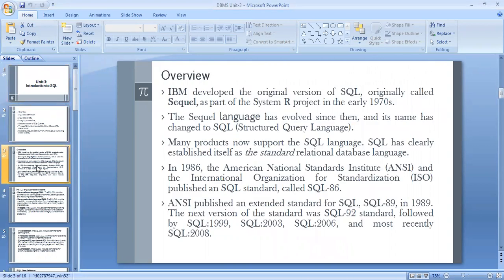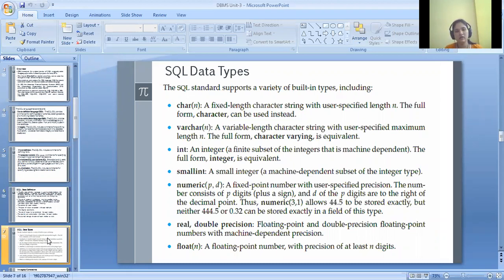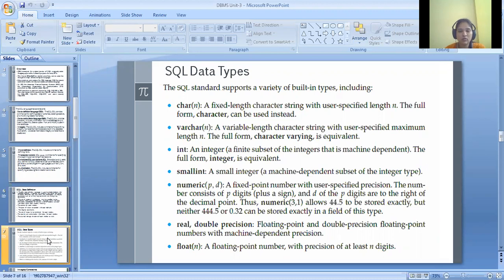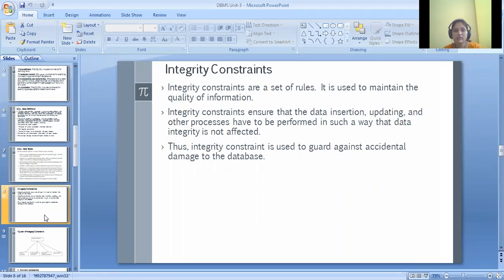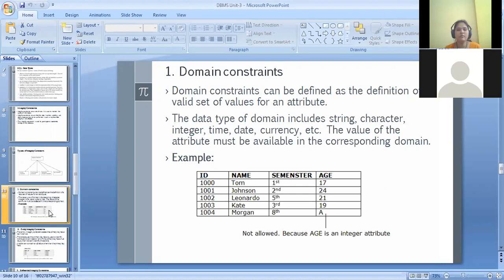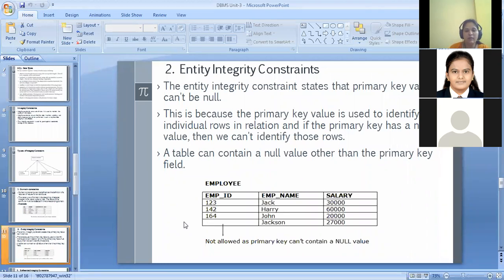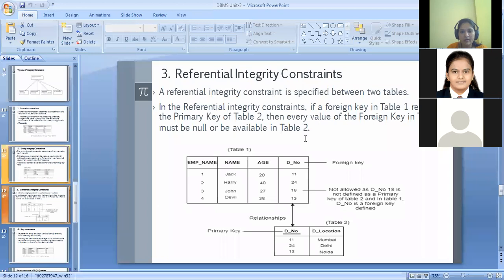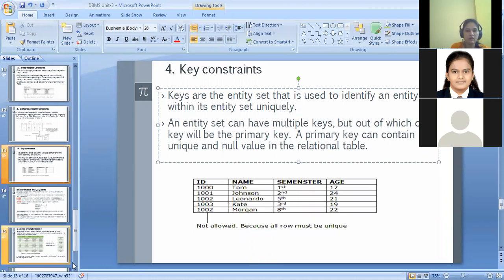DBMS Lecture 18 27_10